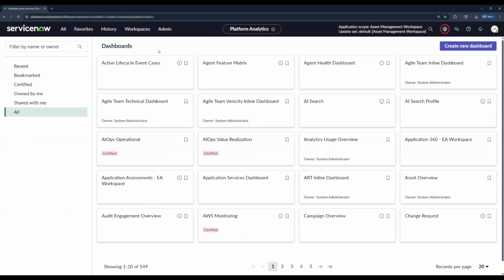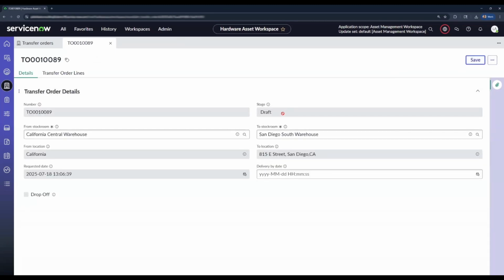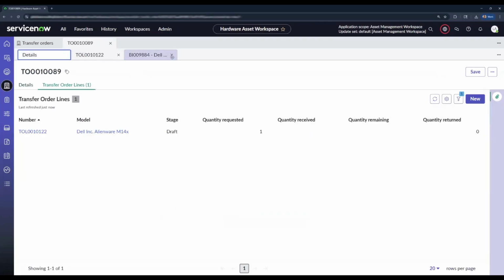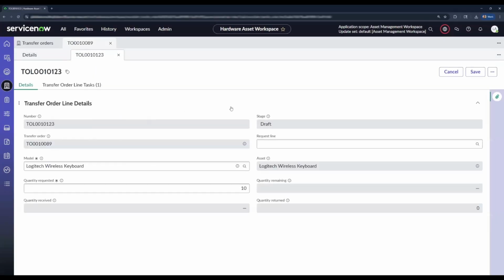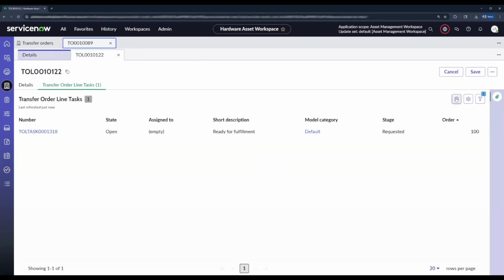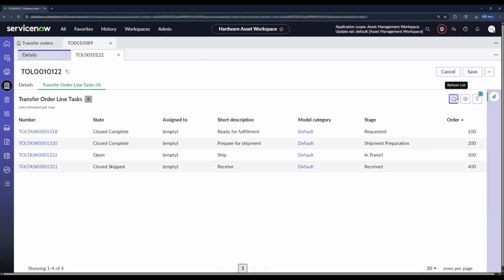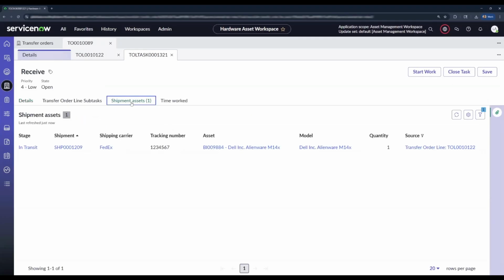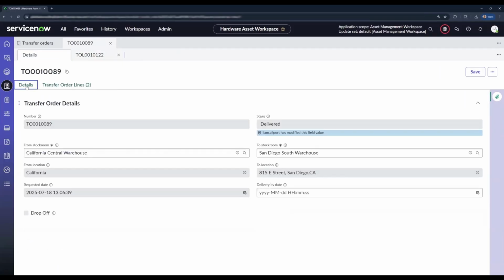ServiceNow Transfer Orders for Hardware Asset Management (HAM)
Join GlideFast Technical Consultant Liam Allport for a comprehensive, step-by-step tutorial on managing Transfer Orders within ServiceNow's Hardware Asset Management (HAM) workspace. This guide is perfect for asset managers, stockroom staff, and IT professionals responsible for moving hardware between different locations.